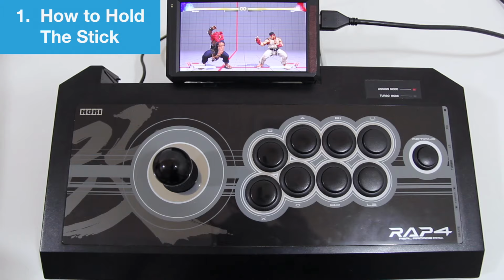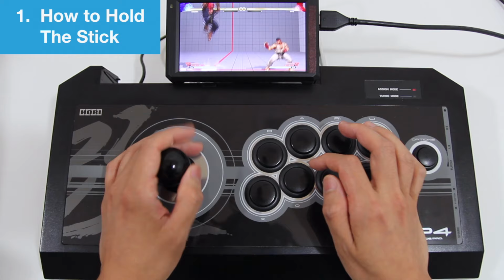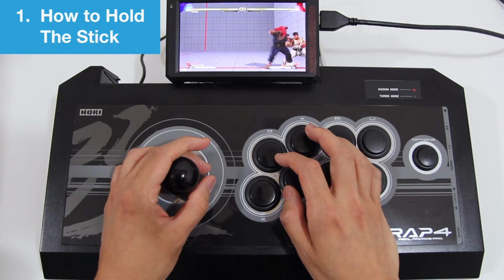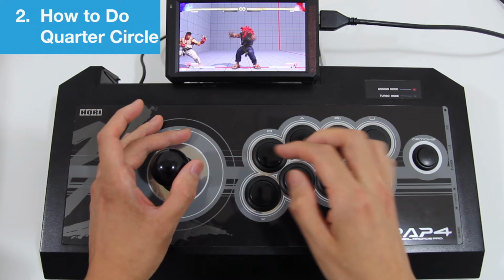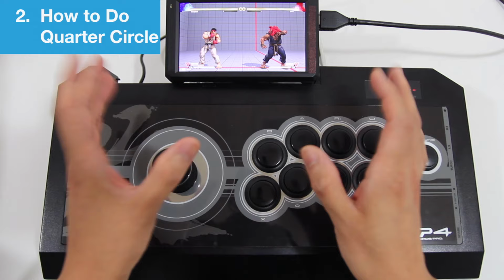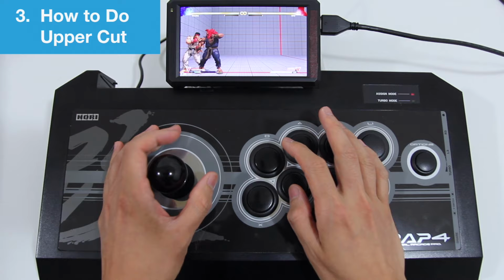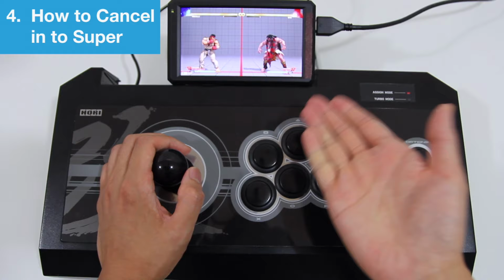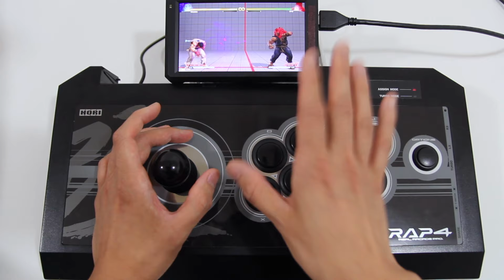How to Use a Fight Stick and Arcade stick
A few of my viewers ask me if i can show them how to use a arcade stick & tips and trick, hopefully this video can give you guys a reference if you are having some trouble with inputs or movements.

How to use a fight stick arcade stick
How to Master the Fight Stick and Arcade stick